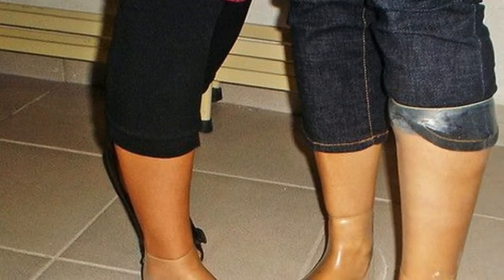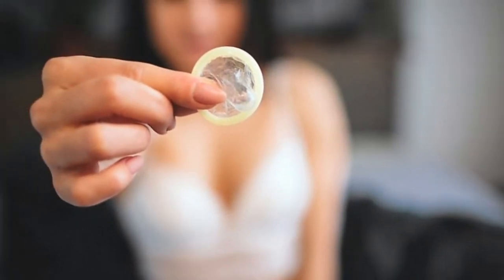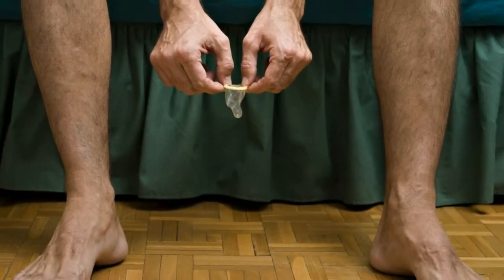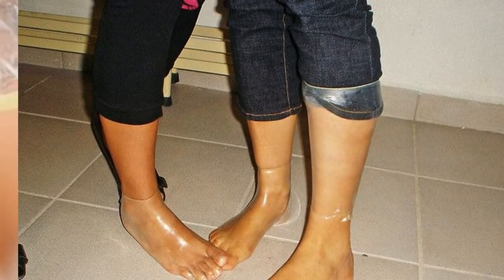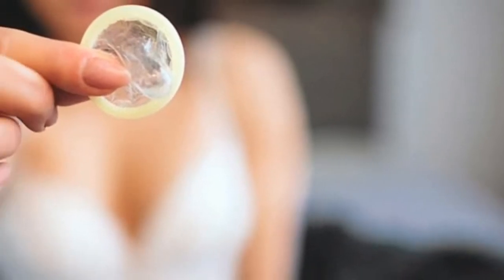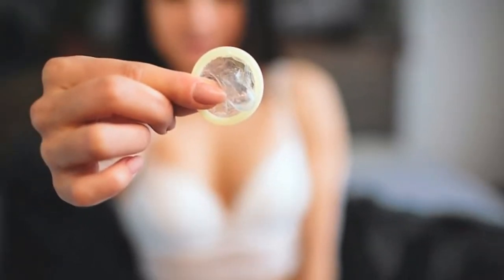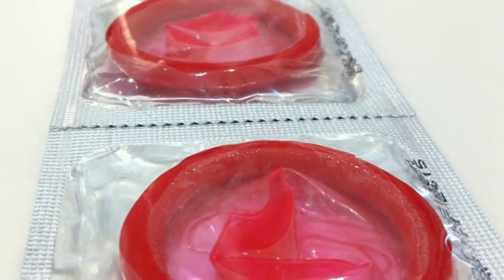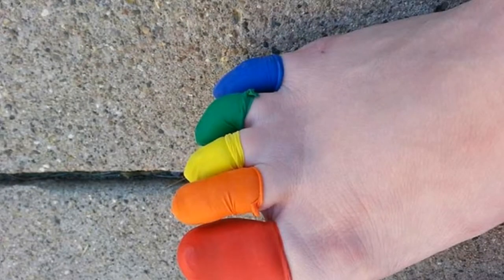Put a Condom on Your Feet! You will not expect the benefits